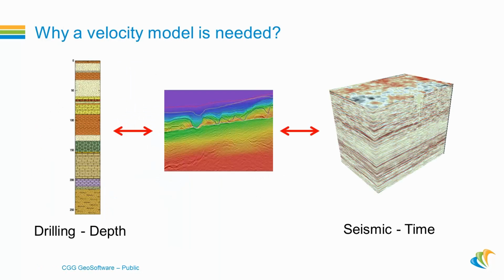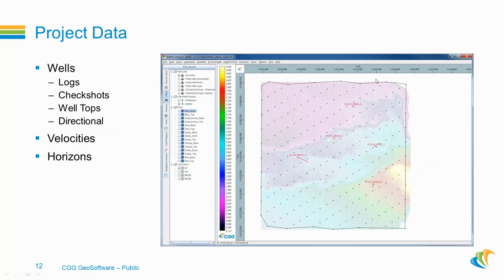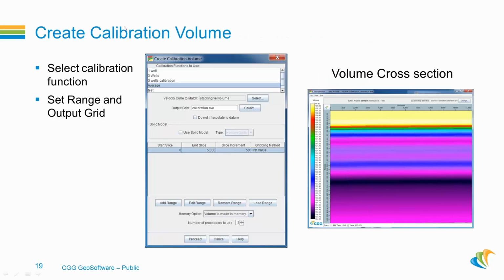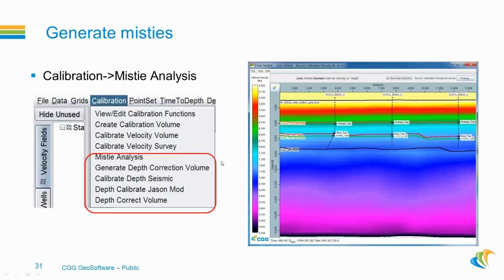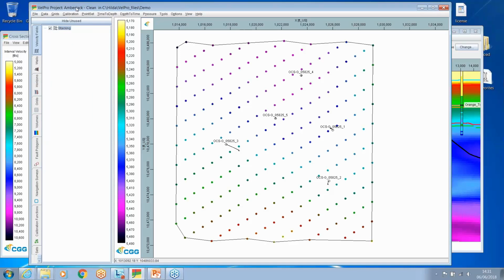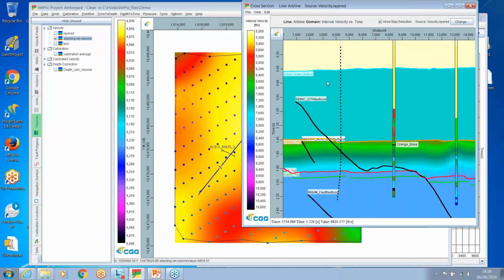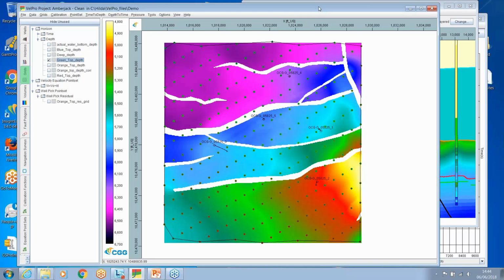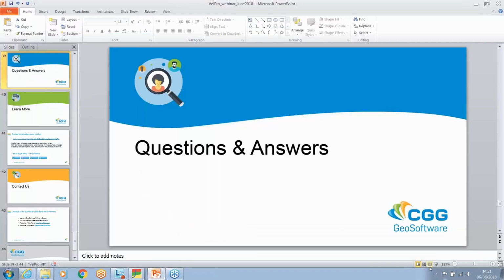Comprehensive post-stack velocity modeling for interpreters and depth conversion experts.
Evaluate your velocity model numerically, visually and intuitively to increase reliability.

Comprehensive post-stack velocity modeling for interpreters and depth conversion experts. Build high-quality velocity models in record time. Transform seismic time into subsurface depth as a critical step in all exploration, development and production project planning.

Use velocity information from both seismic and wells for a richer set of QCs. Integrate measured seismic velocities, depth imaged seismic data, well velocity information and interpreted structural information into a calibrated velocity model. Translate structural closures in seismic time into structural closures in depth. Obtain an accurate estimate of the depth to target that reserves estimates can rely upon.